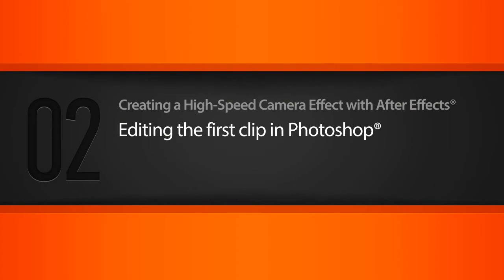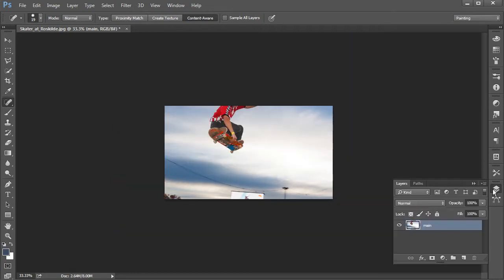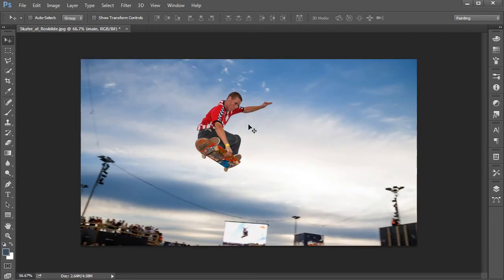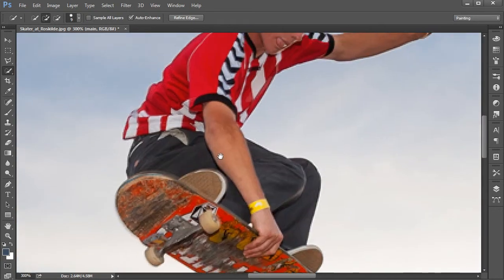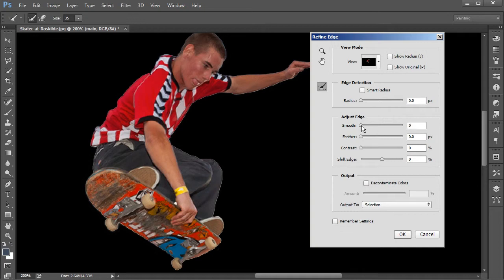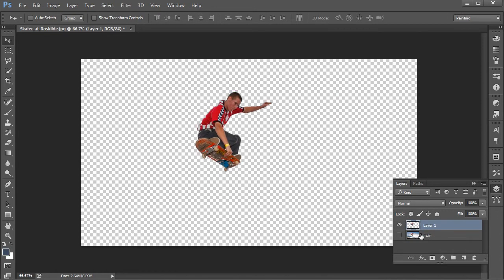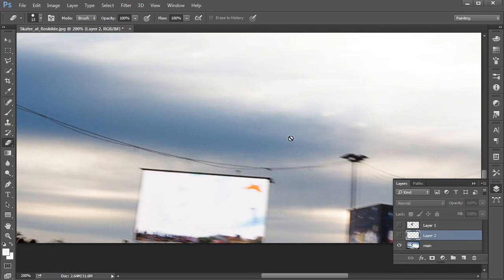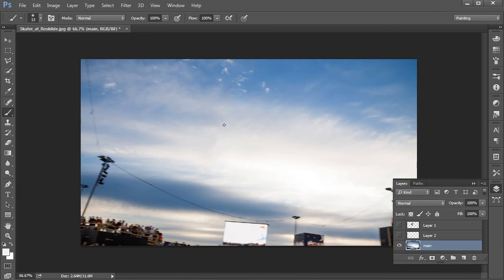02 Editing the first clip in Photoshop Digital Tutors - High-Speed Camera Effect After Effects